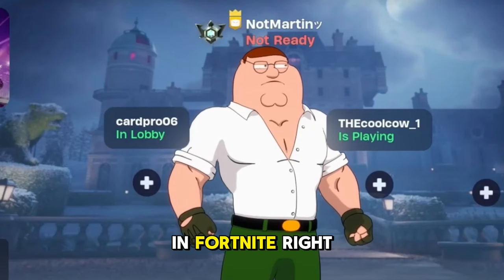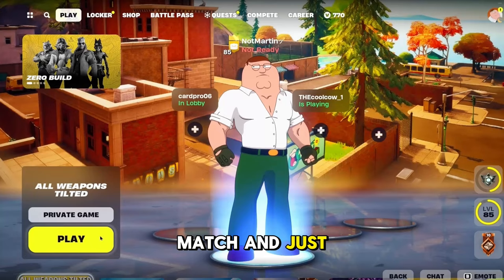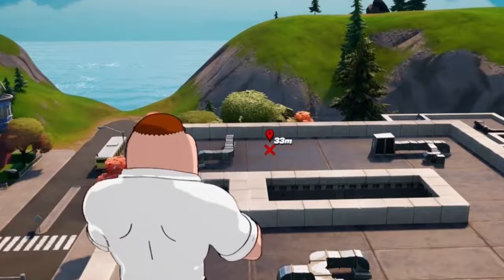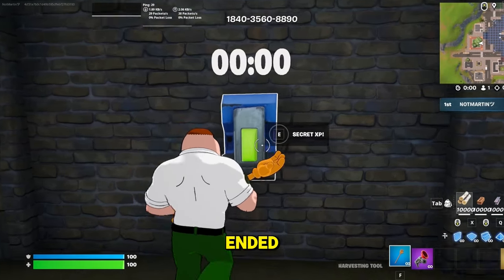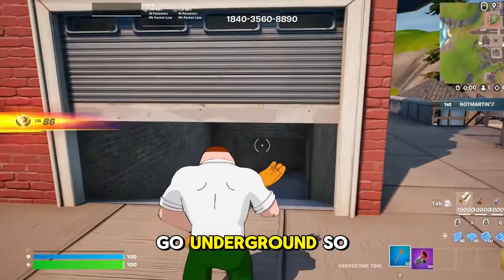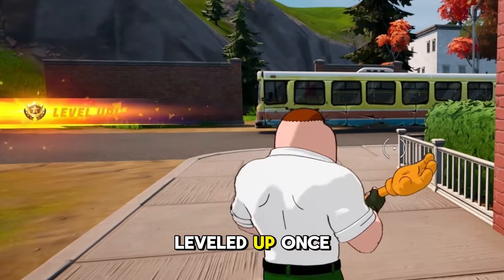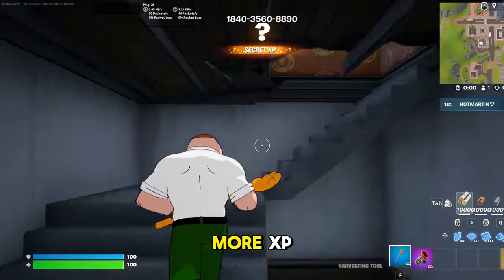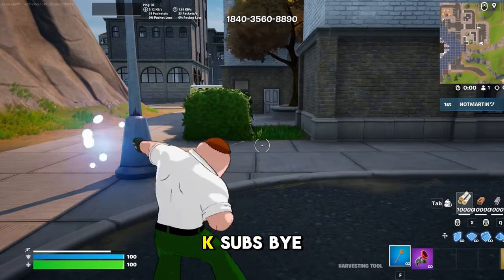The Secret To Gaining XP in Chapter 5!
This Video Is a Step By Step Guide for Gaining Crazy Amounts of XP in Fortnite Chapter 5